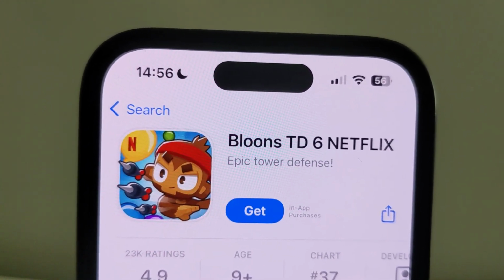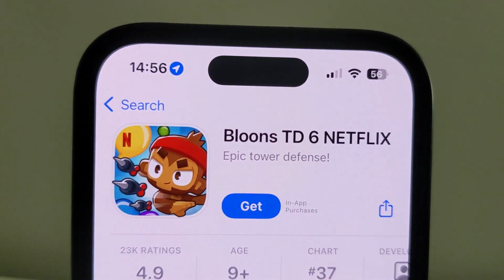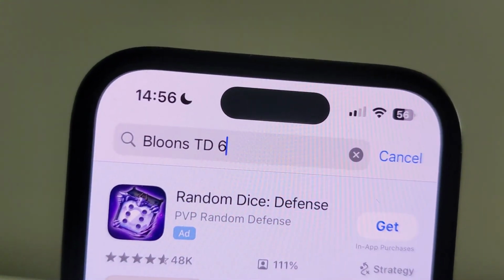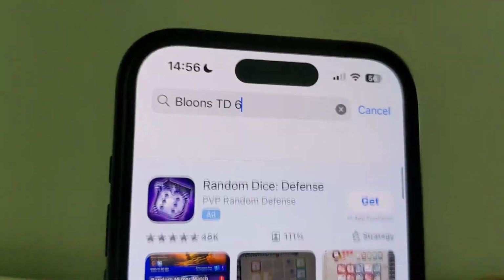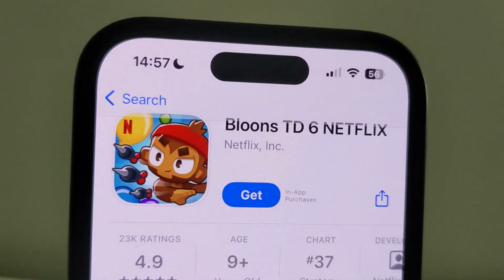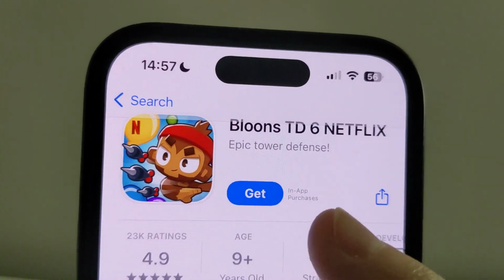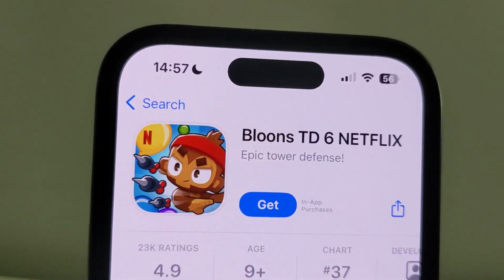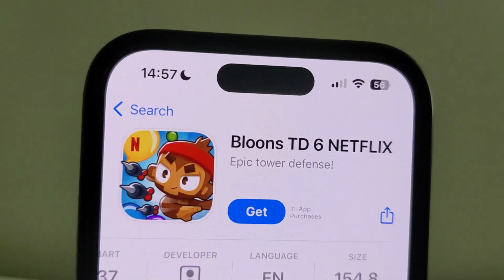How to Download Bloons TD 6 Netflix on iPhone iOS, App Store, Android, Play Market